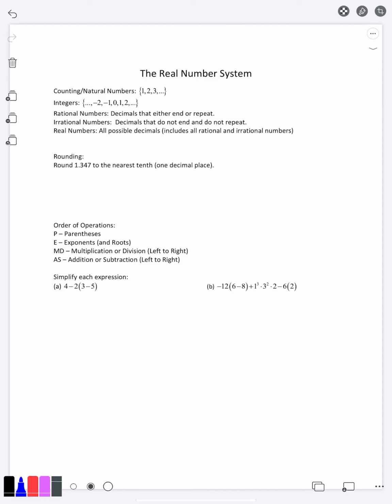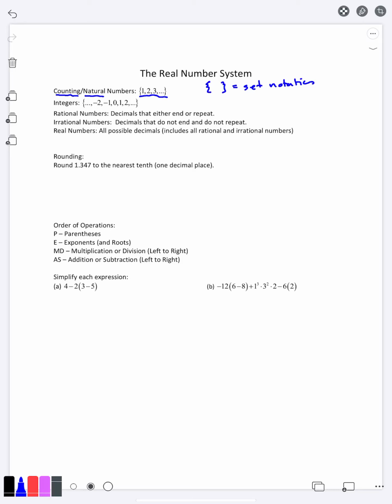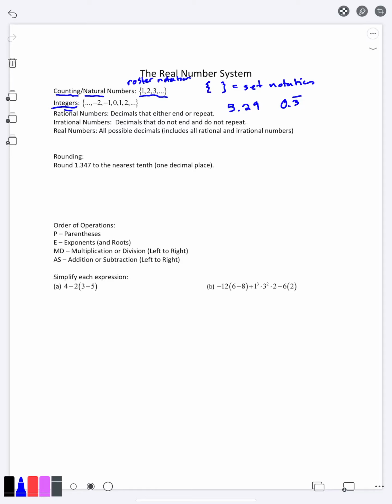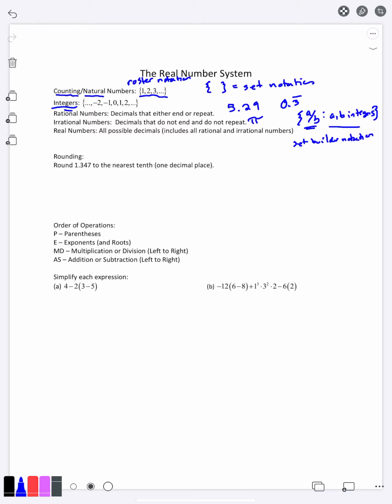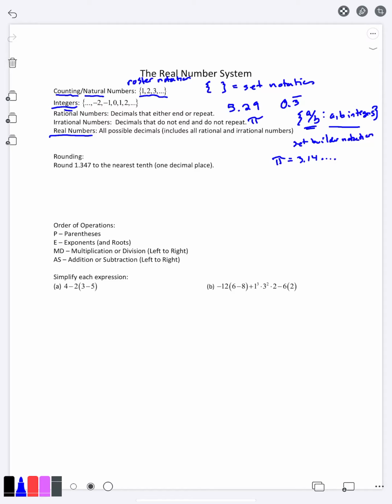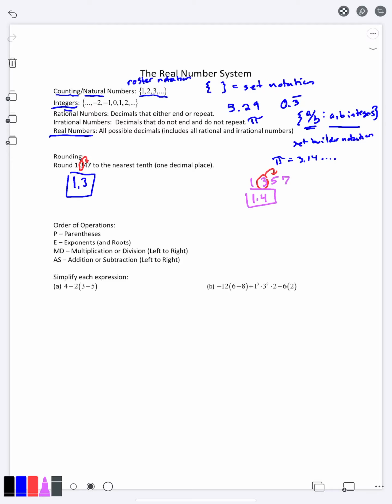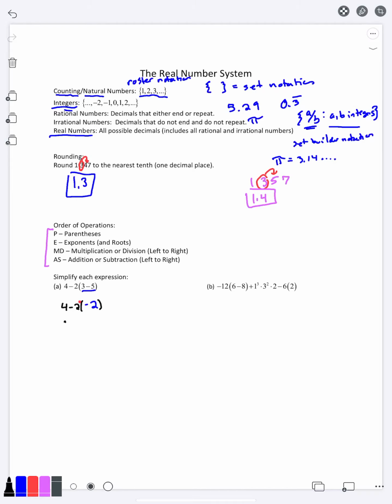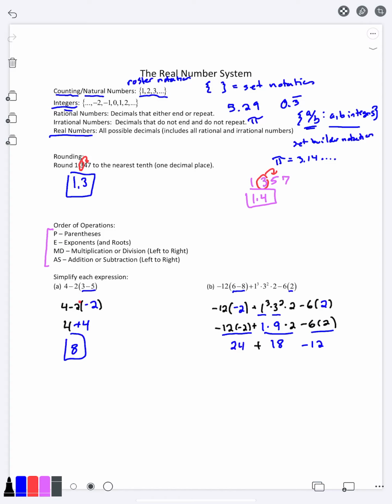Real Number System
This video gives a brief overview of the real number system.